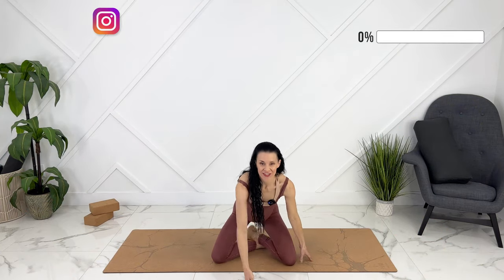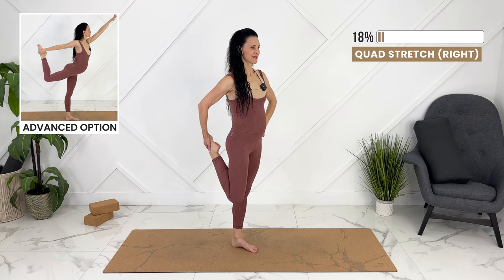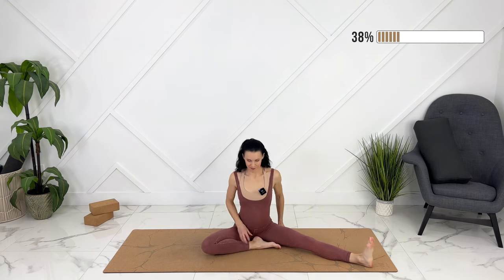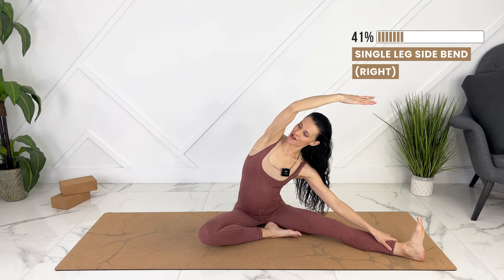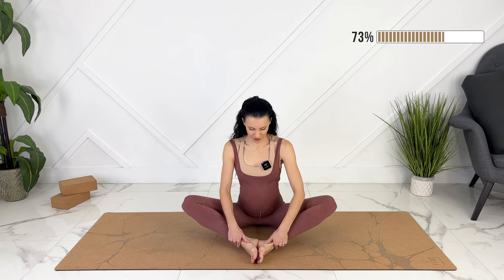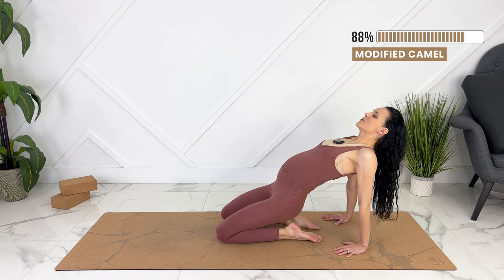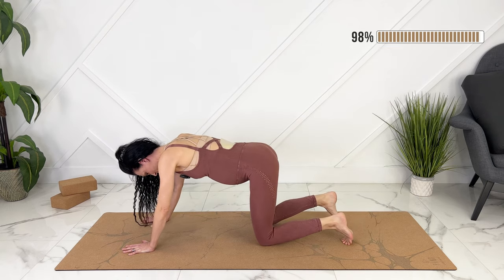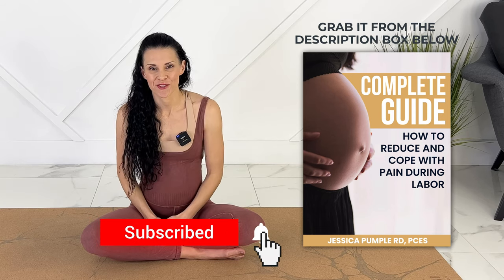Best Pregnancy Stretches | 10-Min Full-Body Daily Stretch Routine | Relieve Pregnancy Symptoms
These are great daily pregnancy stretches (a stretch routine) to keep away pregnancy aches and pains and help pregnancy symptoms. Guide to cope with pain in labor

Jessica Pumple is a registered dietitian, certified pre & postnatal fitness instructor, and pregnancy & postpartum core exercise specialist. She helps pregnant women stay fit, have healthy babies, and easier labors. She helps new moms with postpartum recovery, to heal and strengthen their core and find more energy!

Get Let Me Down Slowly by Alec Benjamin and over 1M + mainstream tracks
License ID: MVDr9W4GnBm